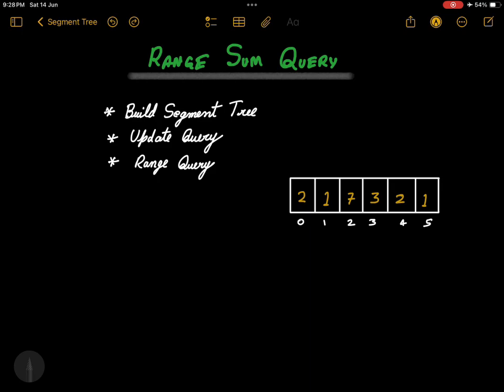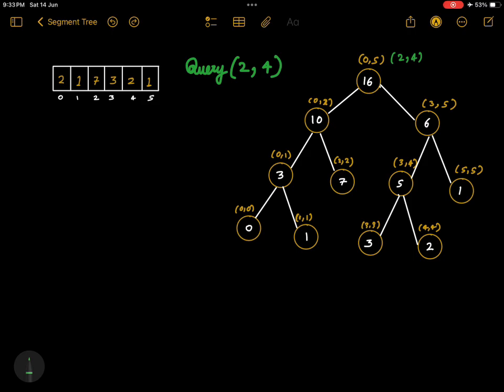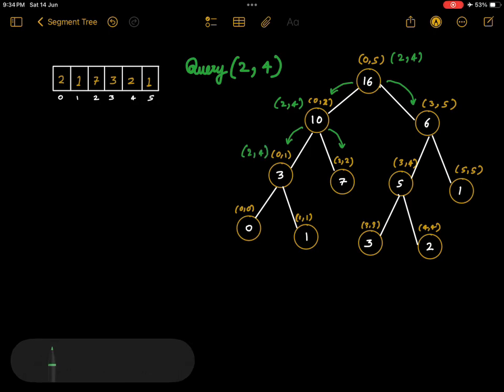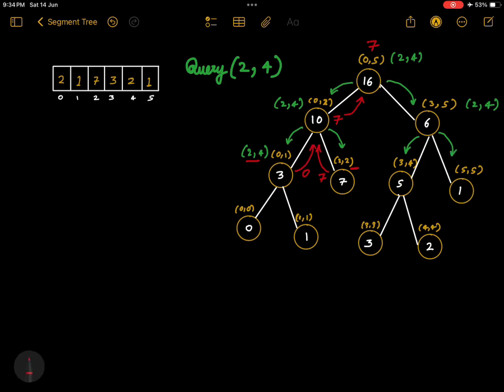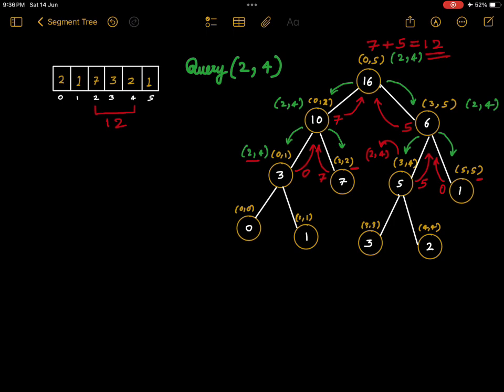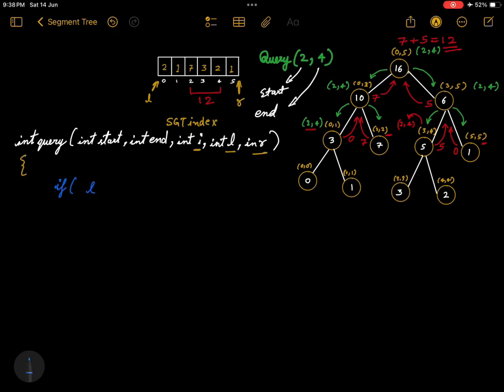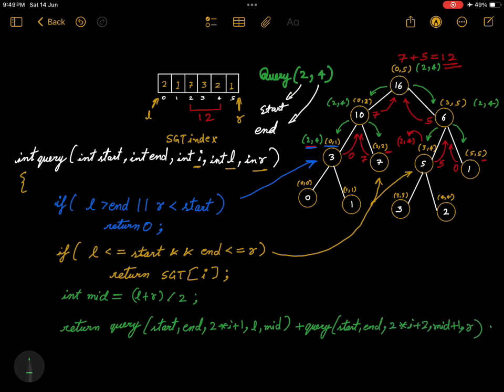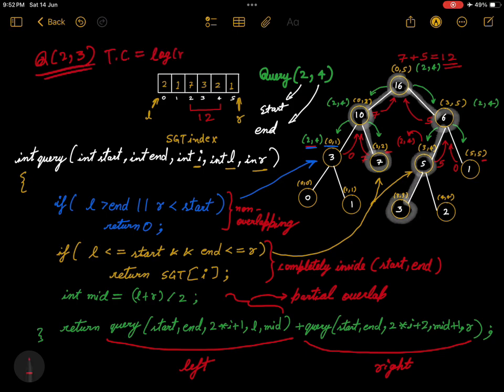RANGE SUM QUERY | SEGMENT TREE CONCEPTS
In this video, we dive deep into the Range Sum Query operation using the Segment Tree data structure 🧠. If you're preparing for coding interviews, competitive programming, or want to strengthen your data structure fundamentals, this is a must-watch! 💯

💡 What You'll Learn:
How Range Sum Queries work with Segment Trees 🤔

Step-by-step explanation with example walkthroughs ✍️

Perfect for revision or targeted learning! ✅